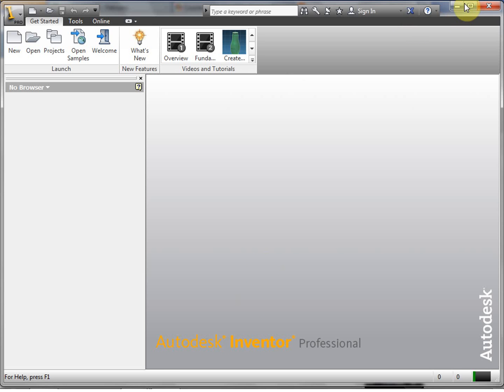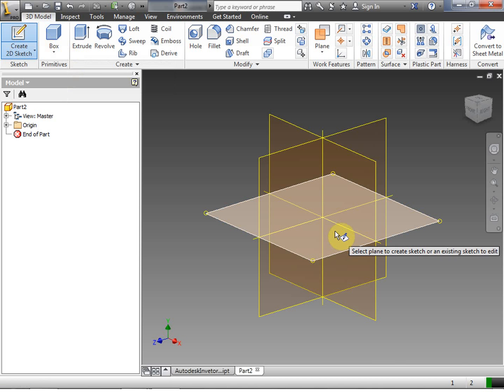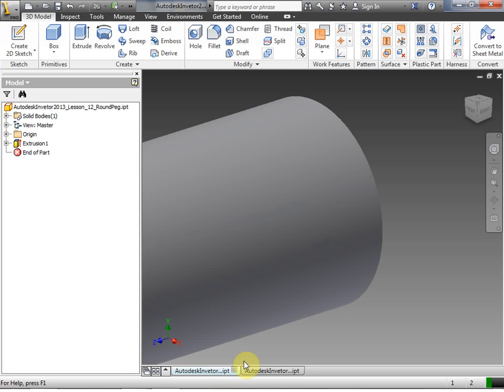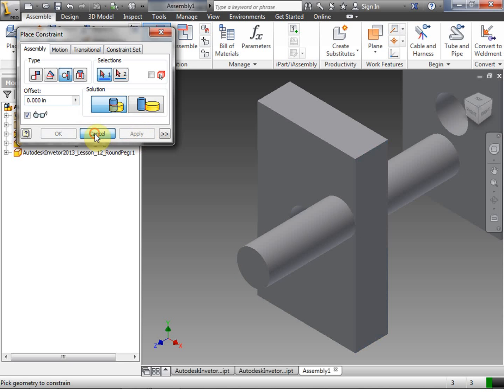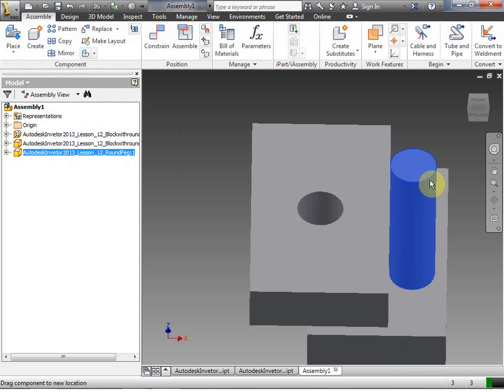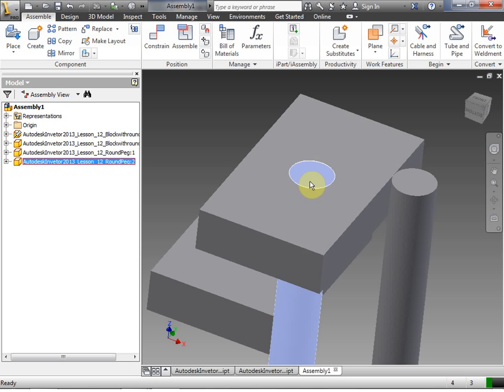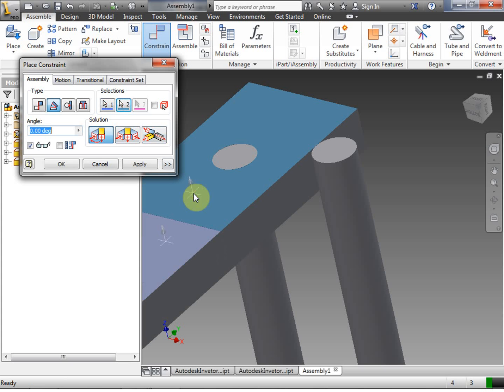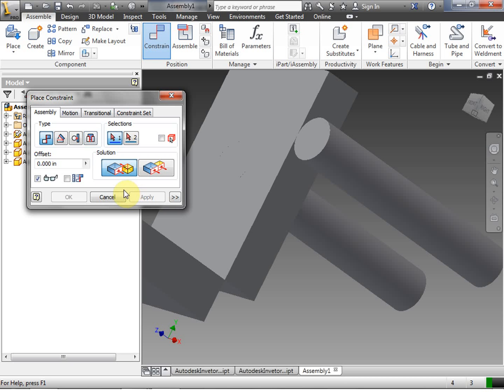Autodesk Inventor 2013: Lesson 12: Additional Constraints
Tutorial Lesson on Autodesk Inventor 2013. Exploration of additional constraints